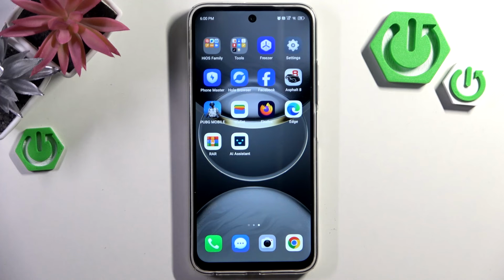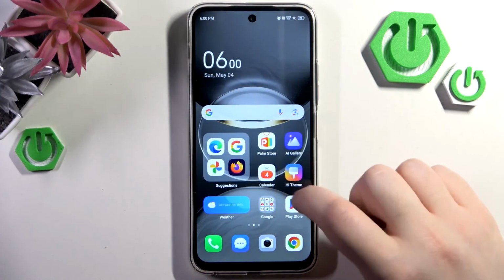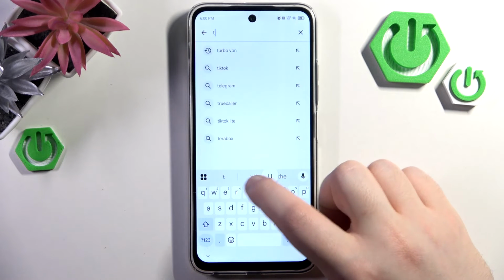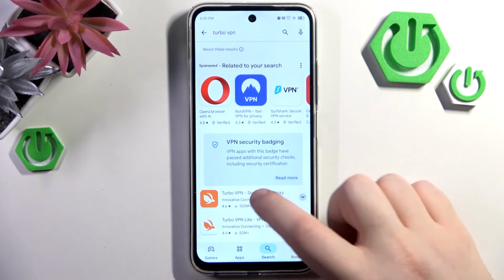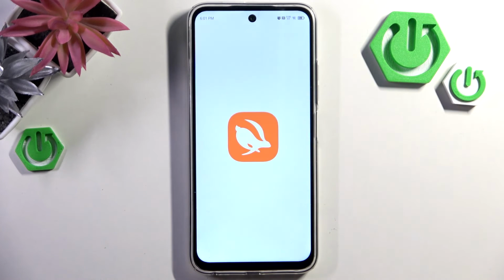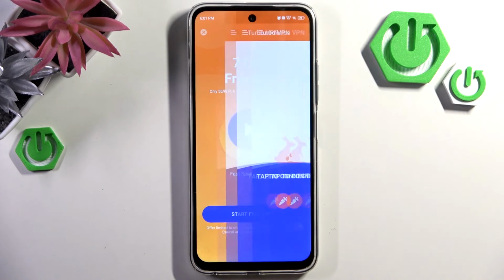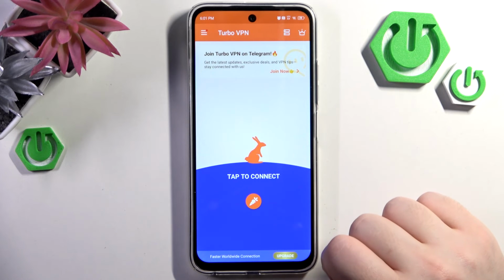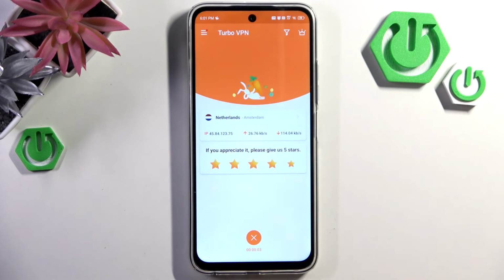TECNO Spark 30C – How to Set Up VPN Connection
If you want to browse the internet securely or access content from other countries, setting up a VPN on your TECNO Spark 30C is a great solution. In this video, we show you step-by-step how to install and configure a VPN app on your TECNO Spark 30C using the Google Play Store. You will learn how to search for Turbo VPN, install it, and connect to a VPN server to protect your privacy and unlock more online content. This guide is perfect for anyone looking to improve their online security or access region-locked websites on their TECNO Spark 30C smartphone.

How to set up VPN on TECNO Spark 30C?
How to install Turbo VPN on TECNO Spark 30C?
How to connect to a VPN server using TECNO Spark 30C?

0:00 Introduction
0:06 Open Google Play Store and search for Turbo VPN
0:19 Install Turbo VPN app
0:24 Open Turbo VPN and accept permissions
0:37 Start VPN connection
0:48 Confirm VPN is connected
0:54 Outro